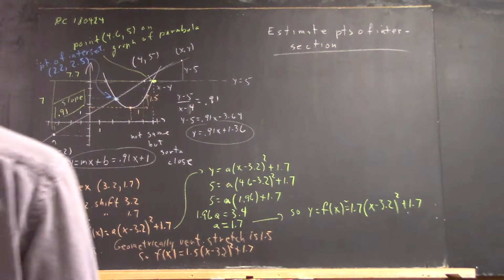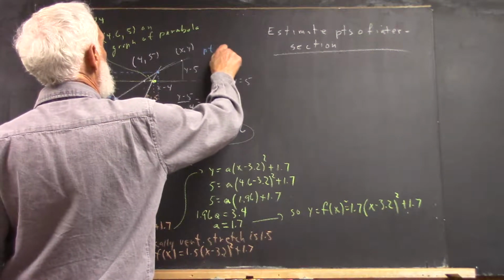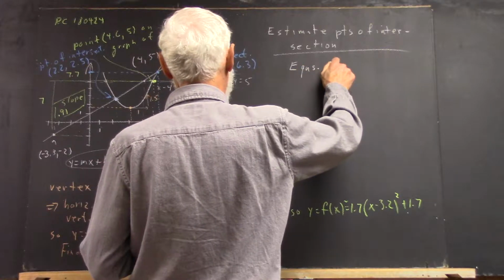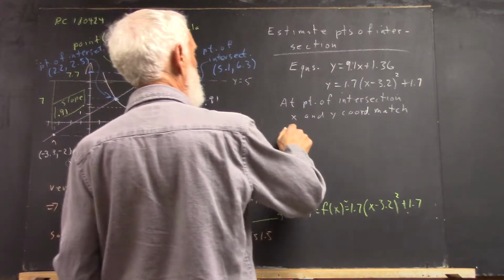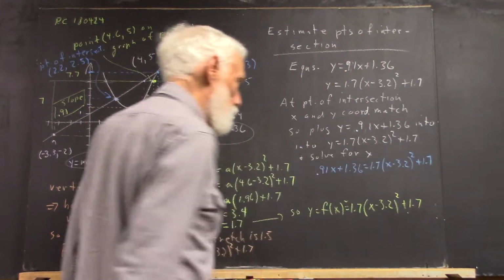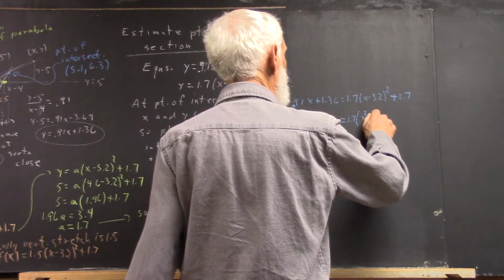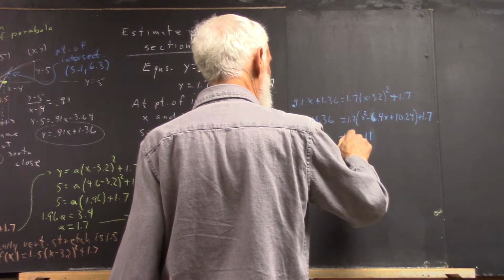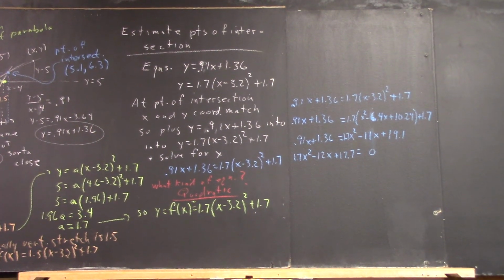dagpc 2334 estimating point of intersection equation for point of intersection 13